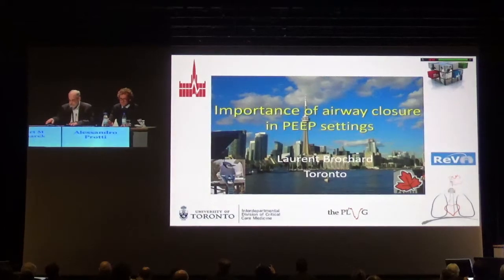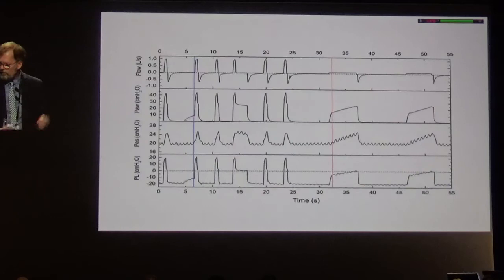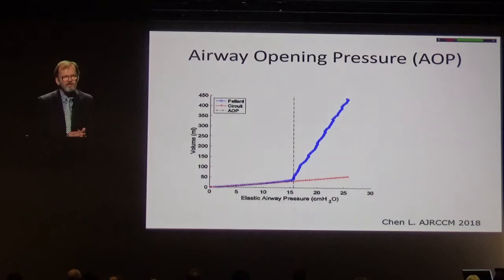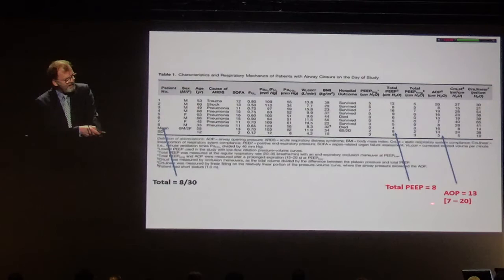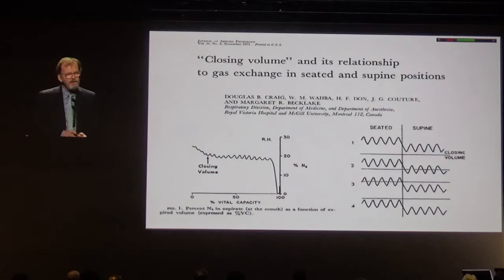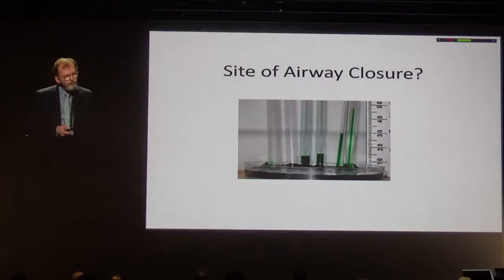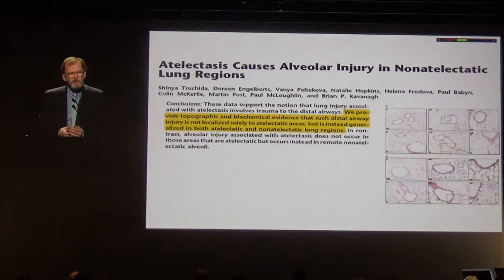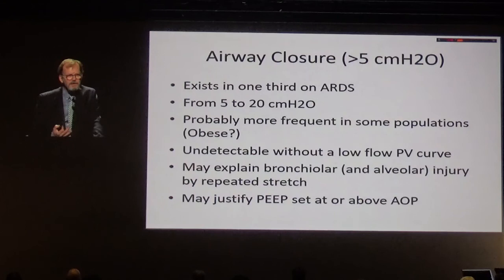Importance of small airway occlusion Laurent Brochard 2018